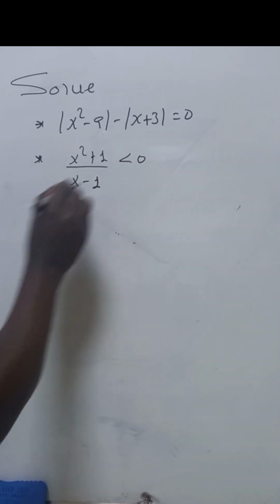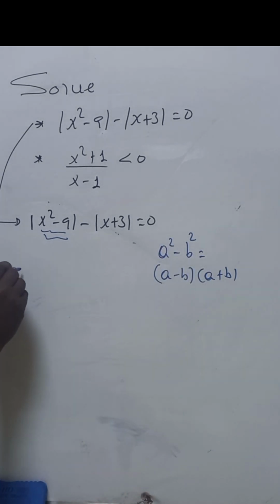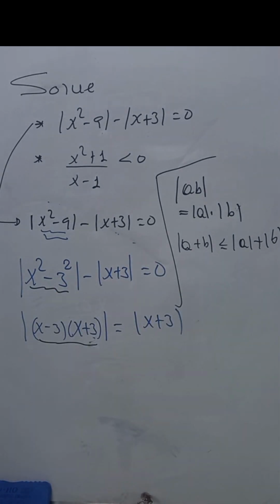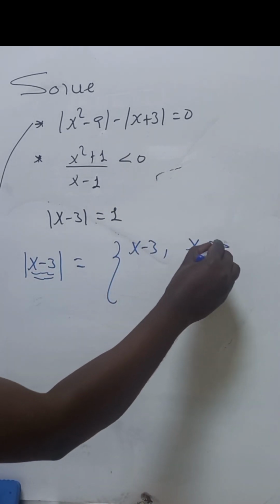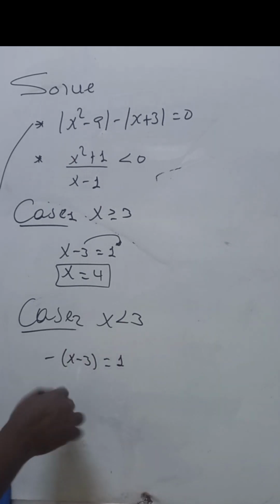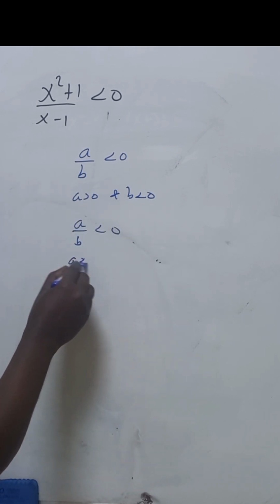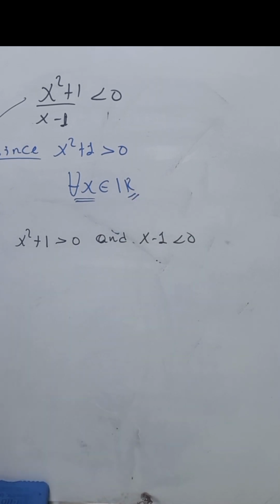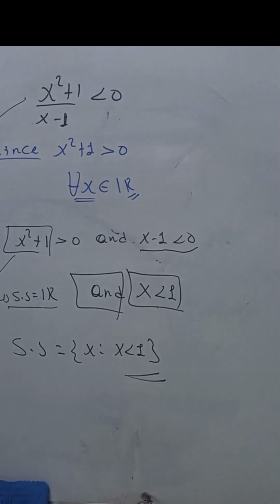How to find nice modulus equation and inequality.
In this video, you will learn how to find the solution of  modulus equation and inequality of some difficult questions with simple techniques.